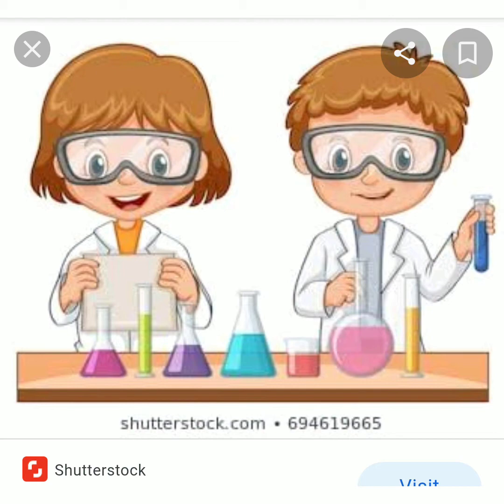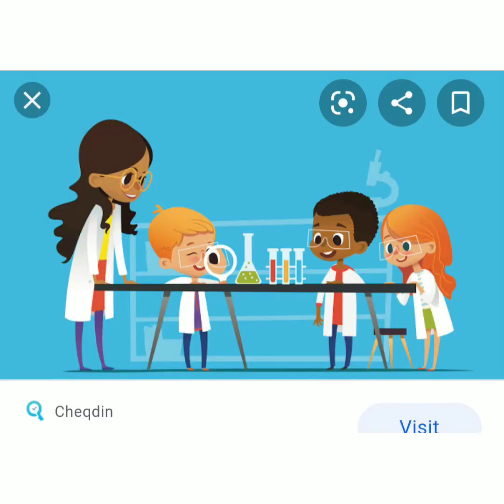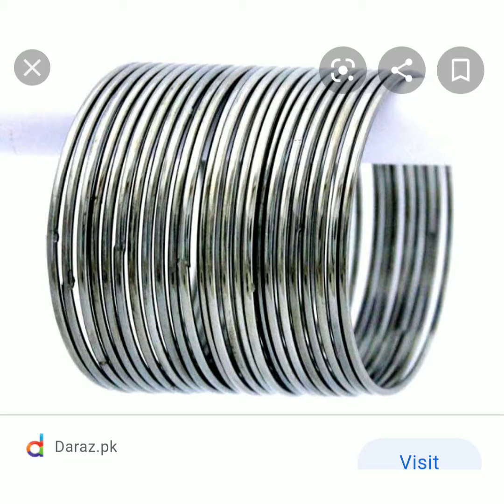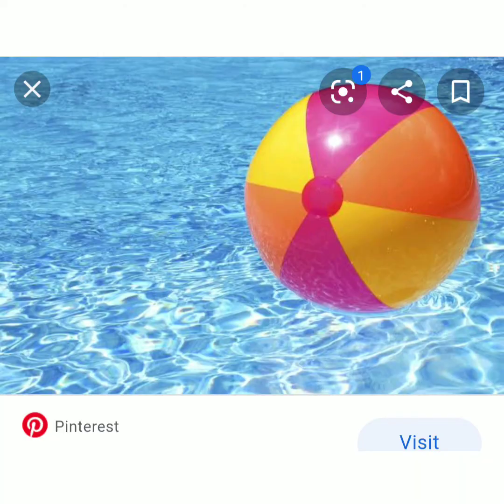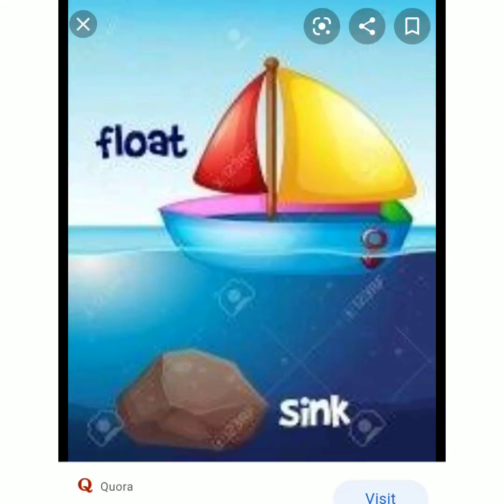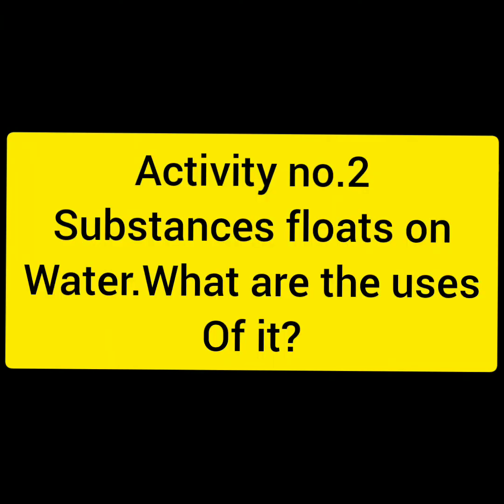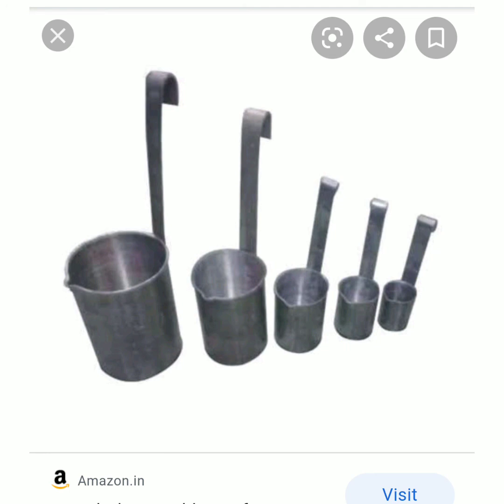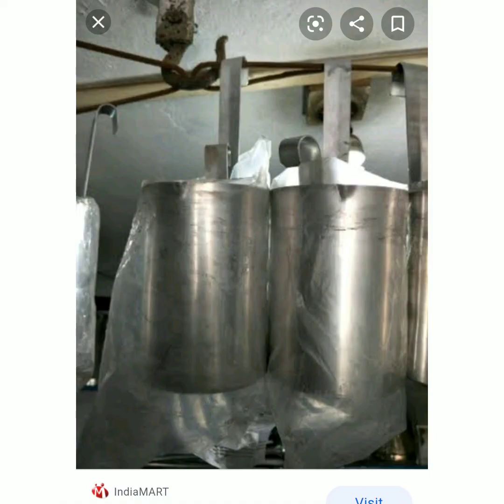Basic science Standard 5 Unit 2 Class 4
Unit 2 Class 4